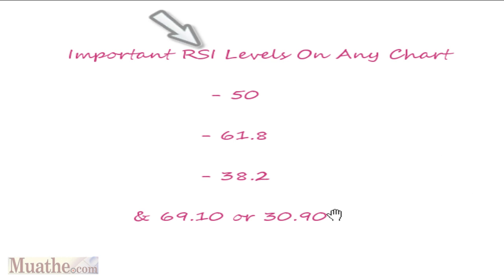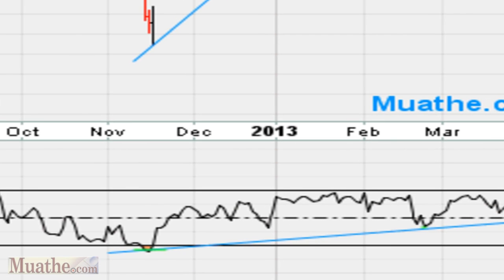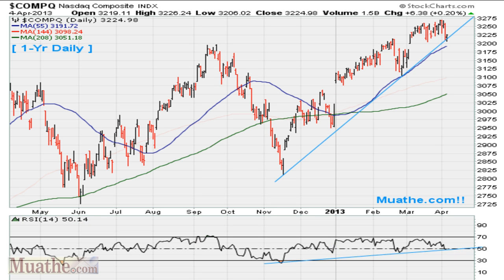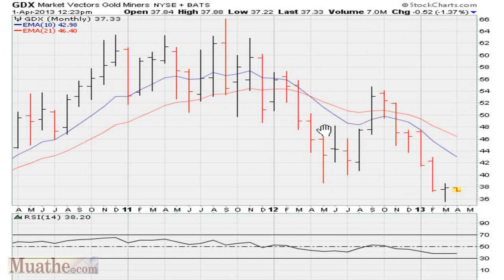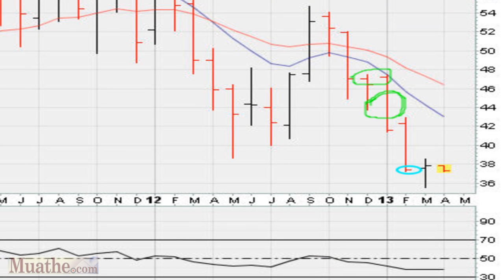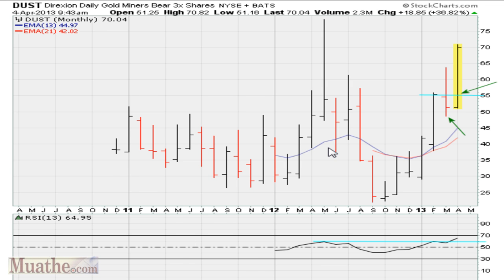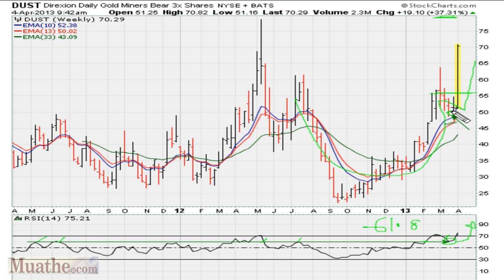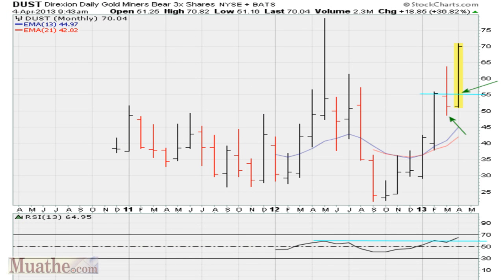Daily 2-Min [ RETHINK ] Study #81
[Best viewed in Full Screen mode and in 720p HD resolution.]